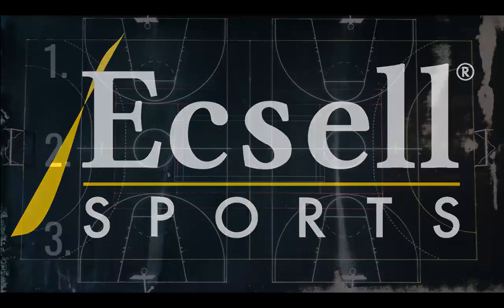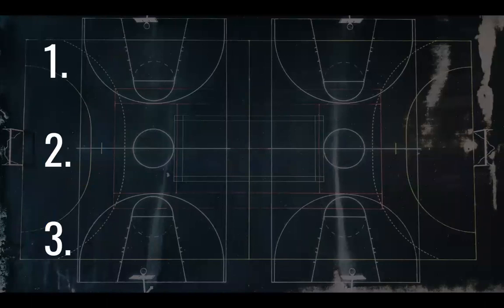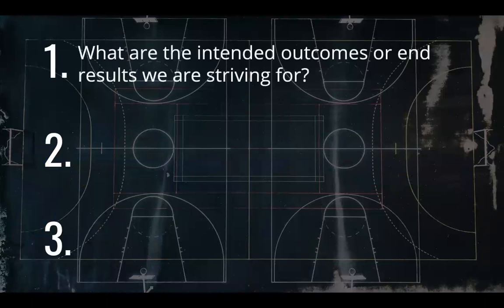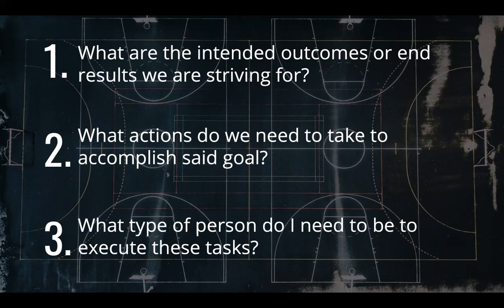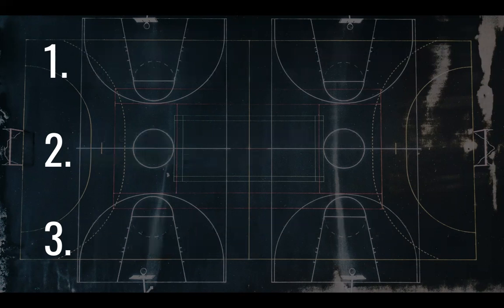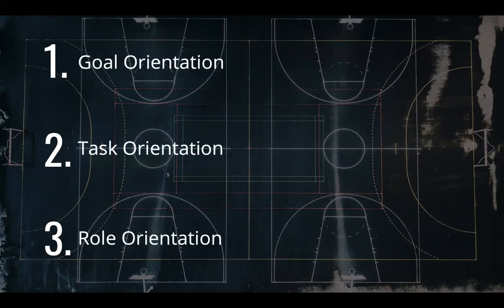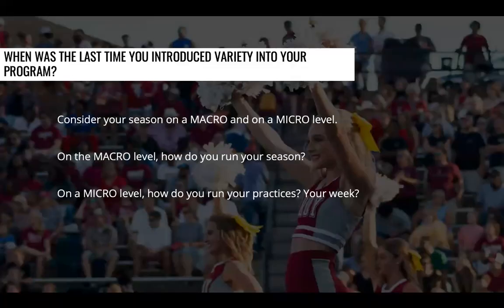Skill Development Learning Content